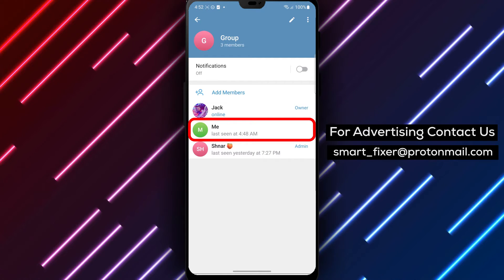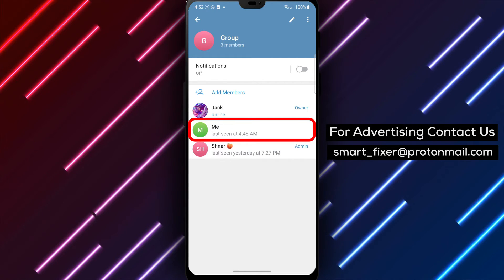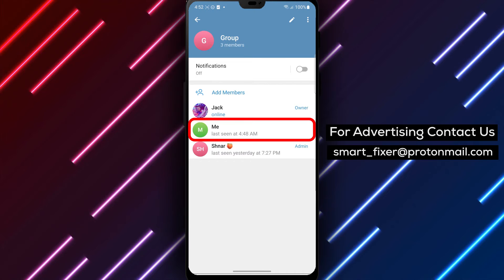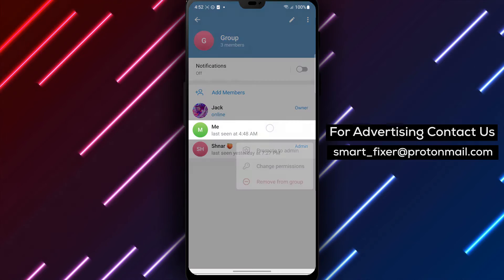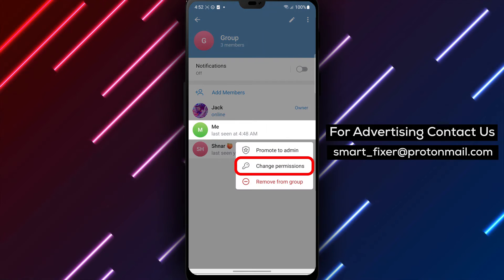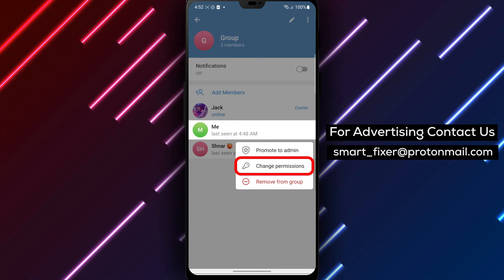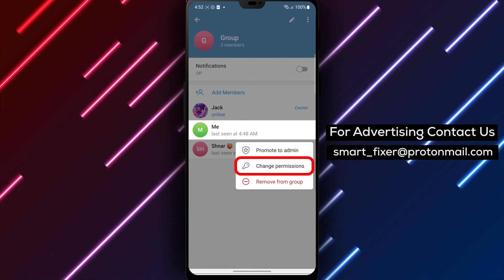How To Prevent Someone From Sending Voice Messages In A Telegram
Learn how to prevent someone from sending voice messages in a Telegram group chat with this comprehensive step-by-step tutorial. Follow these simple steps to gain better control over voice content:

1. Open Telegram.
2. Go to a group chat (admin access required).
3. Tap on the group's name and scroll down to the members.
4. Tap and hold on a member, then select "User's Permissions."
5. Tap on the arrow beside "Media" and disable "Send Voice Messages."

Take charge of your Telegram group chat by following these steps to prevent voice messages.